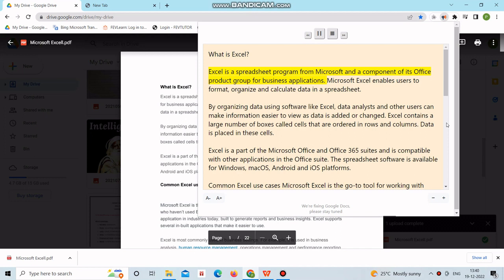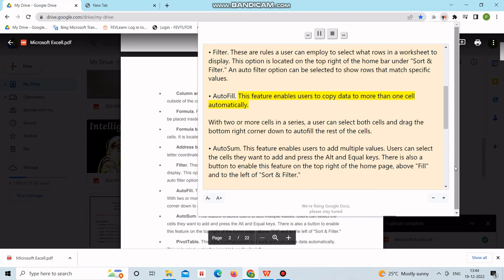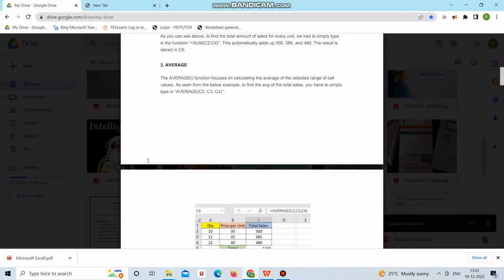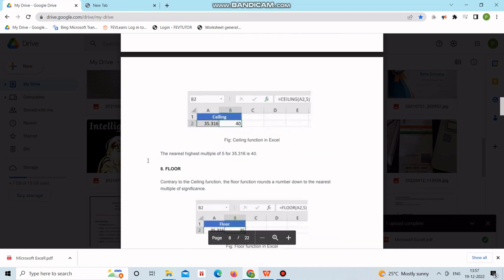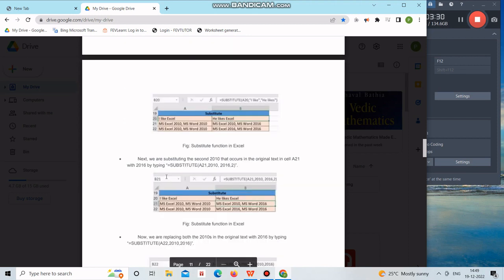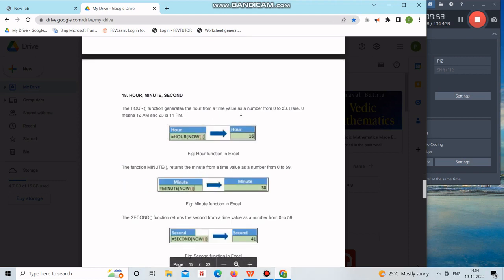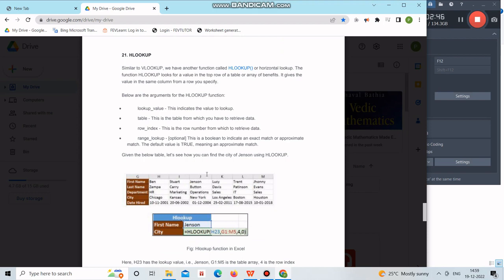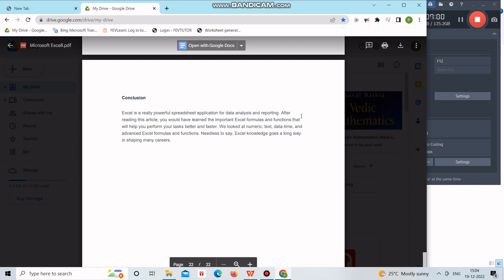What is Excel? Some important Formulas and Functions.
Microsoft Excel enables users to format, organize and calculate data in a spreadsheet.
By organizing data using software like Excel, data analysts and other users can make information easier to view as data is added or changed. Excel contains a large number of boxes called cells that are ordered in rows and columns. Data is placed in these cells.
Excel is a part of the Microsoft Office and Office 365 suites and is compatible with other applications in the Office suite. The spreadsheet software is available for Windows, macOS, Android and iOS platforms.
Common Excel use cases

Microsoft Excel is the go-to tool for working with data. There are probably a handful of people who haven’t used Excel, given its immense popularity. Excel is a widely used software application in industries today, built to generate reports and business insights. Excel supports several in-built applications that make it easier to use.
Excel is most commonly used in business settings. For example, it is used in business analysis, human resource management, operations management and performance reporting. Excel uses a large collection of cells formatted to organize and manipulate data and solve mathematical functions. Users can arrange data in the spreadsheet using graphing tools, pivot tables and formulas. The spreadsheet application also has a macro programming language called Visual Basic for Applications.